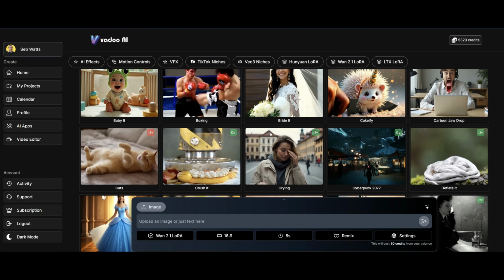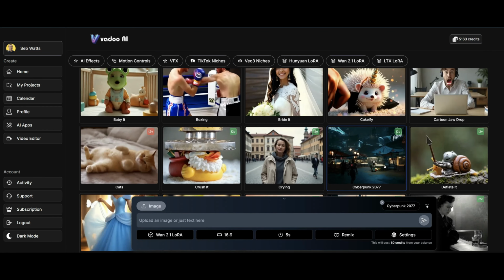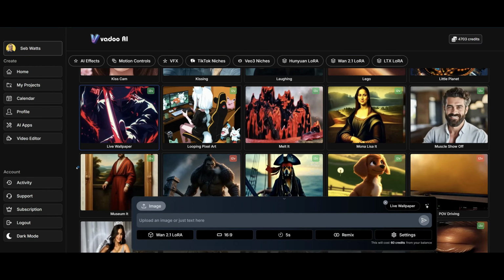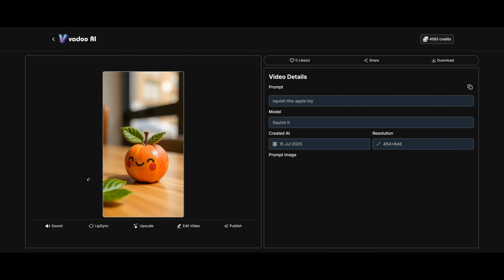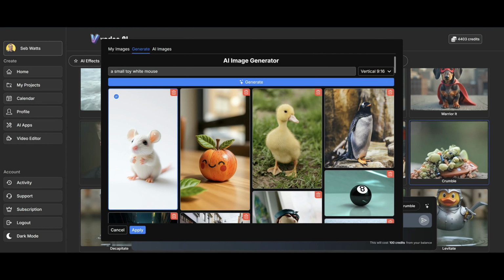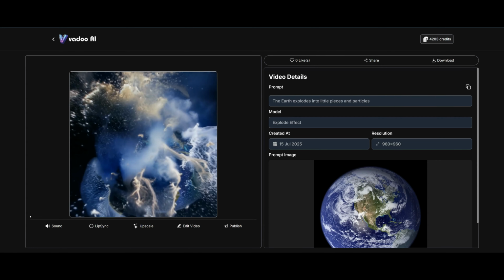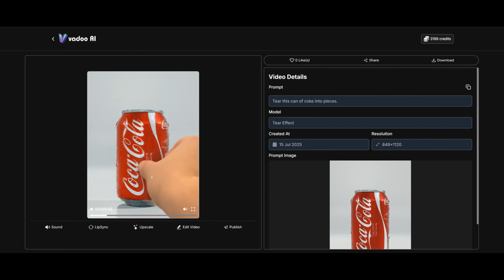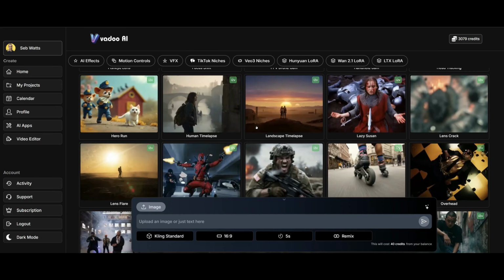Can These 20 AI Effects Make Your Videos Go Viral? Vadoo AI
In this video, I showcase 20 creative AI effects you can apply to your videos using Vadoo AI. From satisfying transformations like "Cakify" and "Crush It" to dynamic effects such as "Cyberpunk 2077," "Super Saiyan Transformation," and more, you'll learn how to generate engaging visual content. I walk through each effect with real examples, tips on prompts, and settings to help you get the best results.

Don't forget to check out my previous videos for even more AI effects and ideas!

📽️ Video Chapters:

00:00 - AI Effects with Vadoo AI
00:35 - Cakify AI Effect
01:51 - Crush It AI Effect
02:32 - Cyberpunk 2077 AI Animation Effect
03:07 - Deflate AI Effect
03:51 - Hulk Transformation AI Effect
04:28 - Live Wallpaper AI Effect
05:20 - Pirate Captain AI Transformation
06:14 - Squish It AI Effect
07:09 - Super Saiyan Transformation AI Effect
08:00 - Wind Blast AI Effect
08:43 - Crumble AI Effect
09:32 - Dissolve AI Effect
10:29 - Explode AI Effect
11:26 - AI Melt Effect
12:10 - AI Peel Effect
12:43 - AI Tear Effect
13:30 - VHS Footage AI Effect
14:16 - Poke AI Effect
14:48 - Inflate AI Effect
15:09 - Next Video